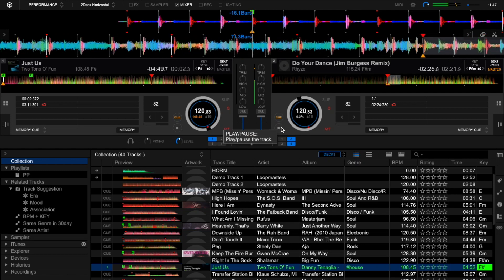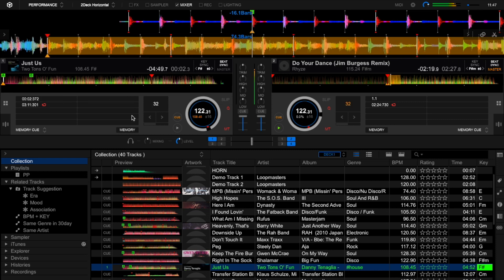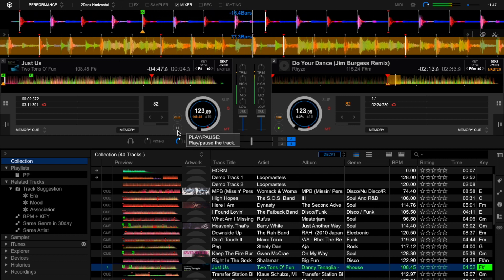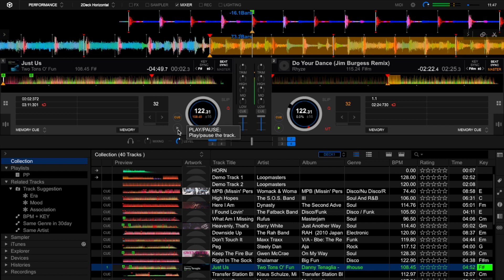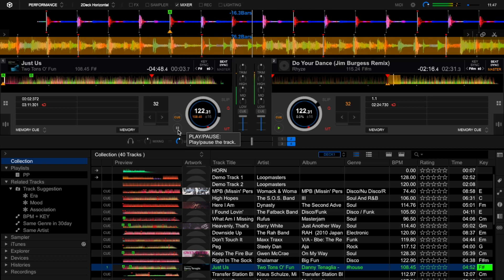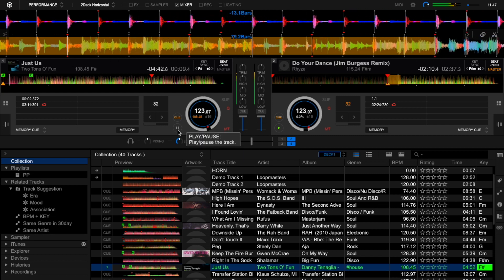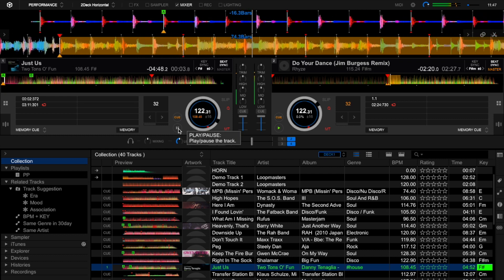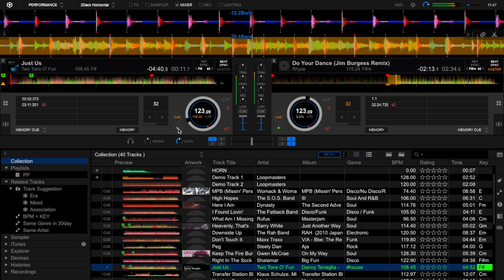Rekordbox Memory Cue Sync Issue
Recording of Rekordbox on my computer screen showing memory cue sync issue while auto loop is playing on the Master track.